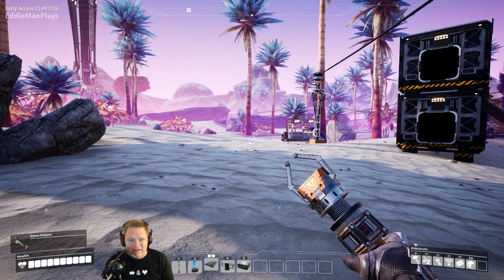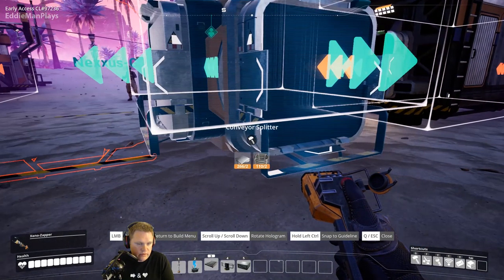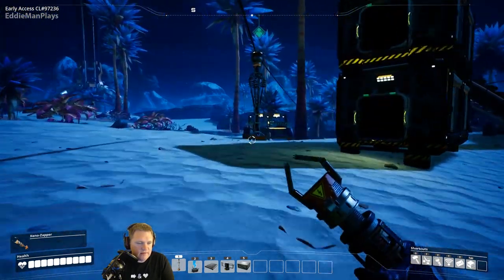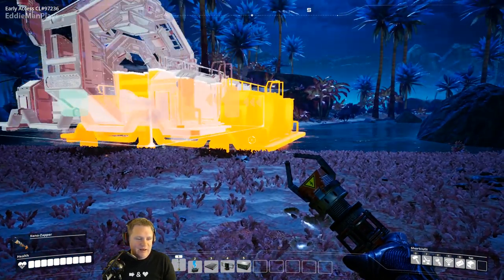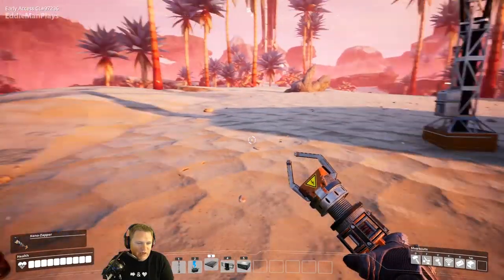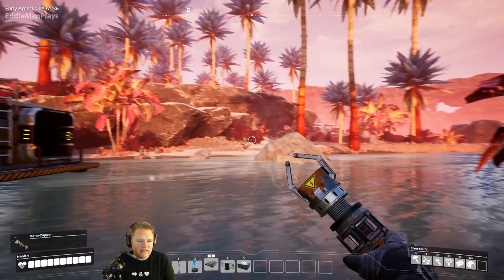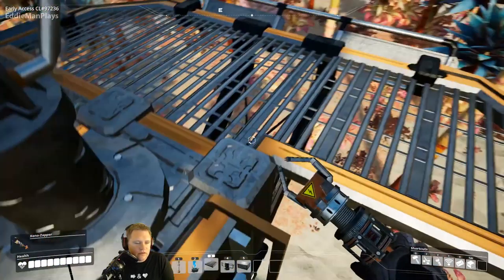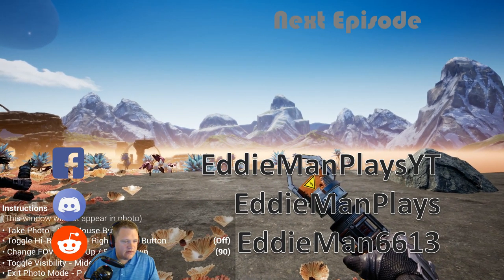We Made A Big Bowl Of Spaghetti With Belts! | DOUBLE TROUBLE wNexxus Ep.05 | Desert Biome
Welcome 2 DOUBLE TROUBLE feat. Nexxus Gaming and yours truly, EddieManPlays!!

Satisfactory is a game about building a Huge industrial sized factory to build the Mysterious machine only known to the player as "Project Assembly". The details surrounding the project are secretly kept from the player for reasons unknown and milestones and tasks are unlocked as the player progresses through the foundations of building on an alien world.